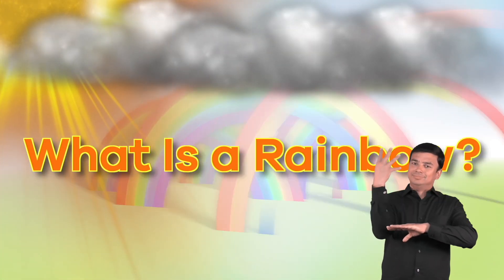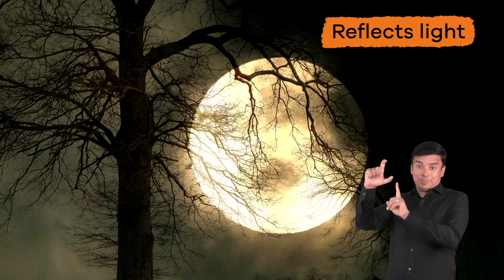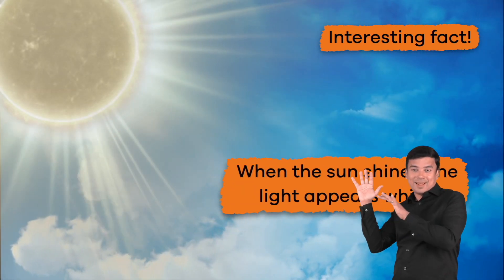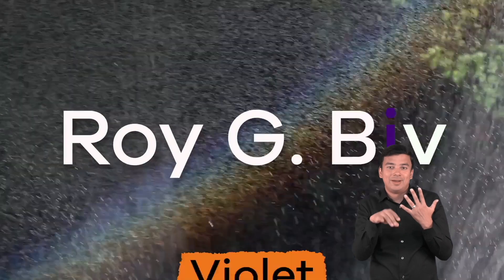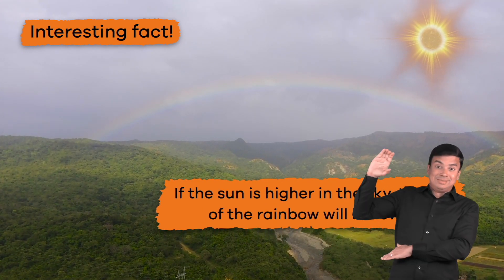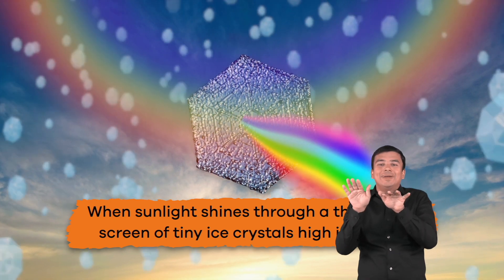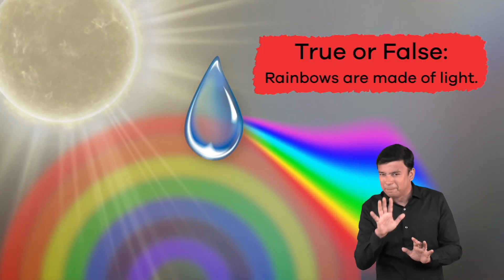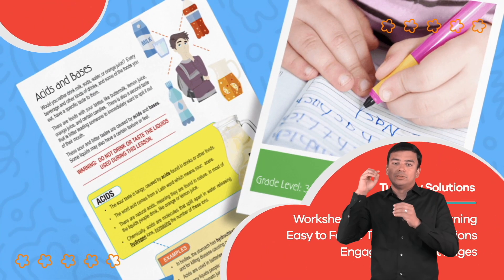ASL What Is a Rainbow?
What does it take to make a rainbow? Are there two points at which the rainbow touches the earth's surface? In this video for kids, you will learn all about the science behind how a rainbow forms. It takes three simple ingredients: light, water, and you!

Light is important because rainbows are actually made of light. The white light we see from the sun actually contains seven colors: red, orange, yellow, green, blue, indigo, and violet. When light enters a raindrop, it bends or refracts, and all the colors band together on the other side. That's what makes the light appear in a ribbon of color.

Rainbows appear in an arc shape. When the sun is low in the sky, the arc looks tall. When the sun is higher up, the arc of the rainbow is lower. But believe it or not, rainbows don't have an arc shape. It's an optical illusion! If you are in an airplane and you see a rainbow, it will be in a circular shape. All rainbows are circular.

Some rainbows appear at night, and we call these moonbows. Moonbows appear as a faint circle around the moon. They are usually not easy to see, and sometimes they even look white instead of colorful. There are also double rainbows and upside-down rainbows. Upside-down are very rare, and they actually only occur when light bends through the thin screen of tiny ice crystals high in the sky.

We hope you and your student(s) enjoyed learning about this beautiful natural phenomenon! If you want to learn even more, head over to our website and download one of our many lesson plans about rainbows and light, full of activities, worksheets, and more!

What you will learn in What Is a Rainbow?:
0:00 Introduction
0:41 Importance of light for rainbows
1:24 Refraction of light
2:23 White light and the visible light spectrum
3:41 How rainbows work
4:20 Shape of a rainbow
5:21 Double and upside rainbows
6:33 Experiment time
7:03 Review of the facts